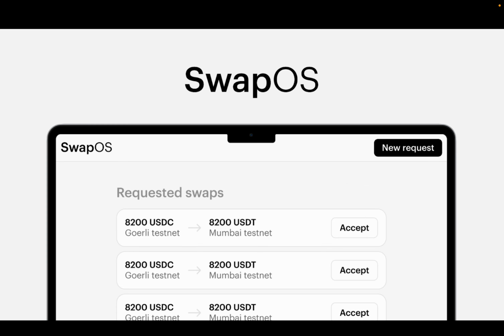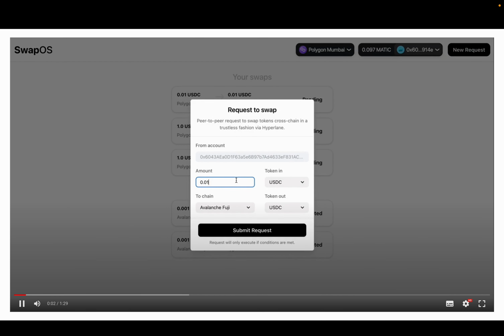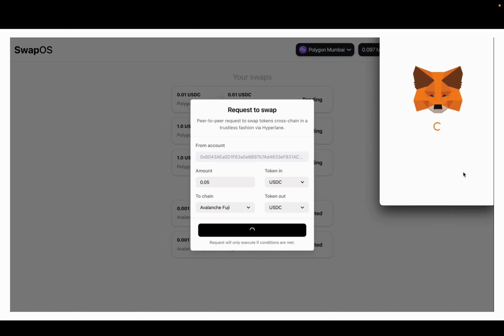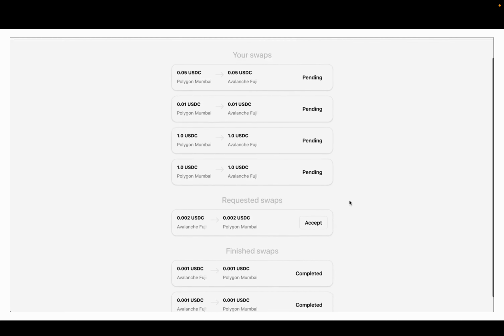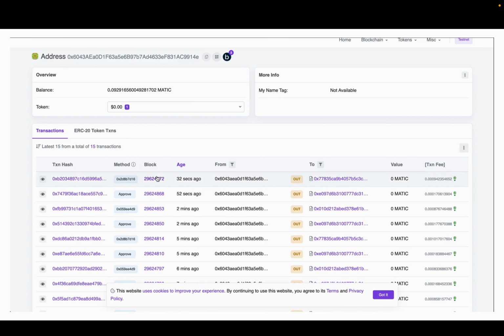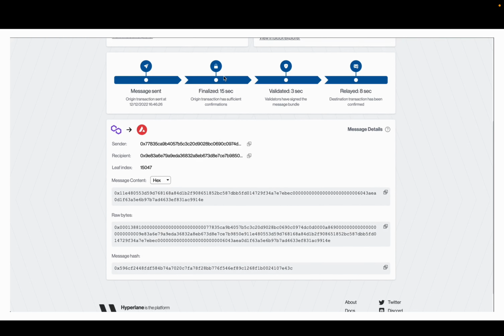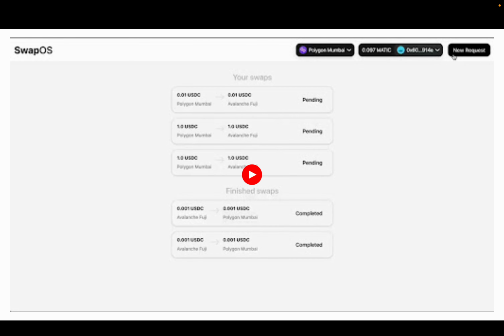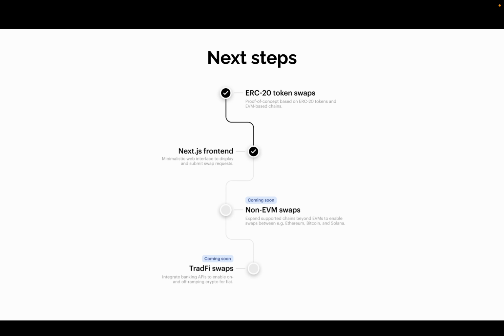SwapOS Demo Video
A trustless peer-to-peer swap protocol

SwapOS is a minimalistic peer-to-peer protocol enabling ERC20-token transfers cross-chain using Hyperlane. Currently, our implementation is a proof-of-concept to support EVM-based chains.